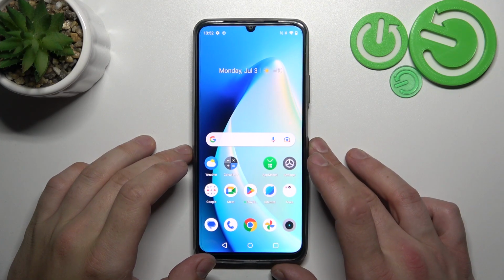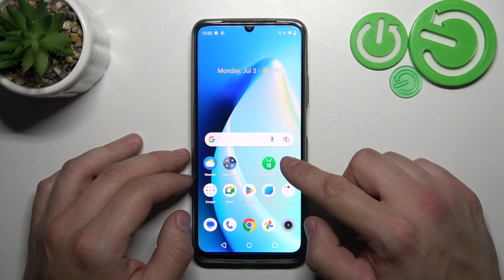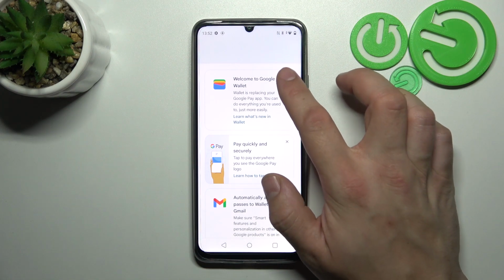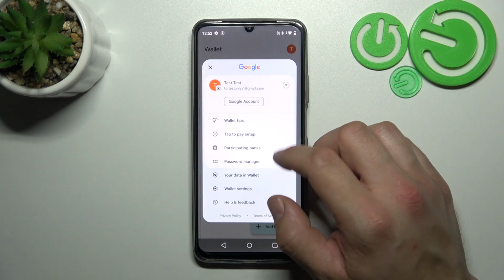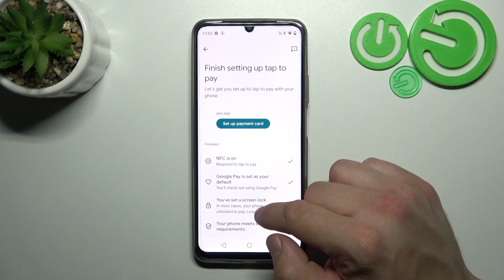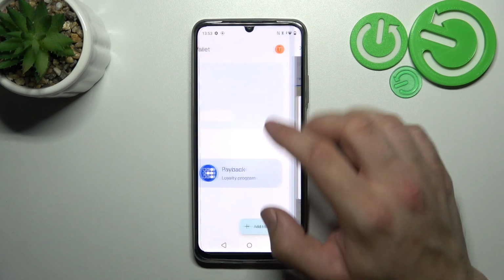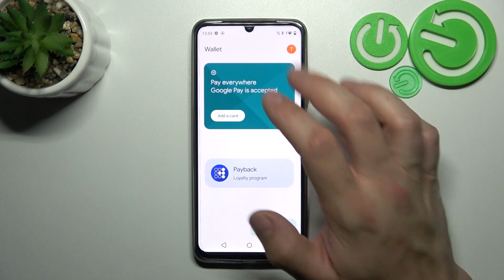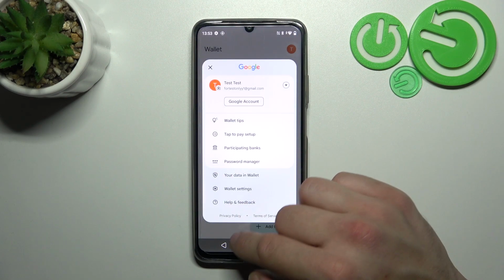How to Manage Google Wallet on REALME C53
Stay here if you want to know how to manage your Google Wallet on your REALME C53. We will show you all features and functions of Google Wallet, including adding payment methods, managing saved cards (debit, credit), and making secure and convenient payments using your device. Visit our YouTube channel if you want to know more about REALME C53.

How to manage Google Wallet on REALME C53? How to set up Google Wallet on REALME C53?